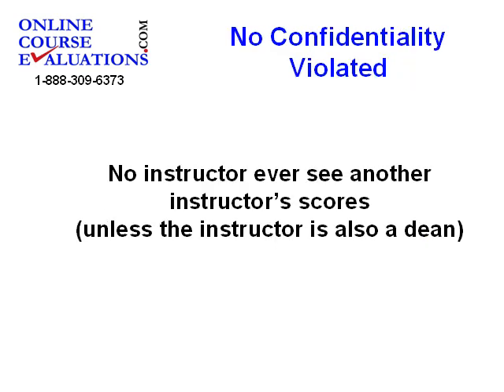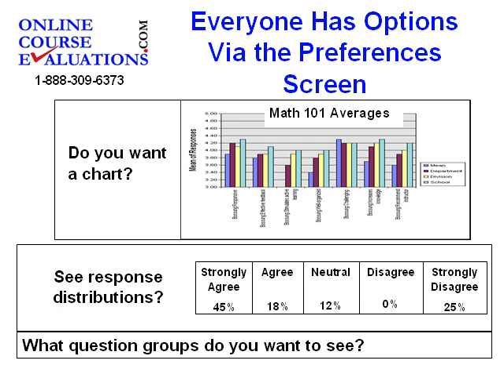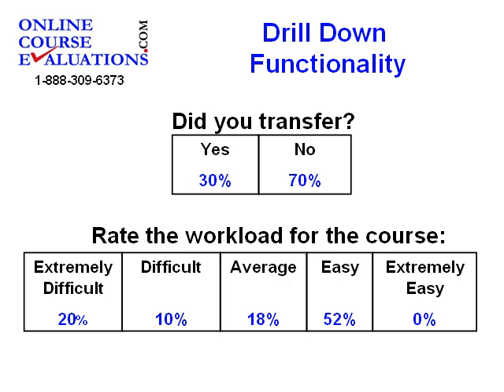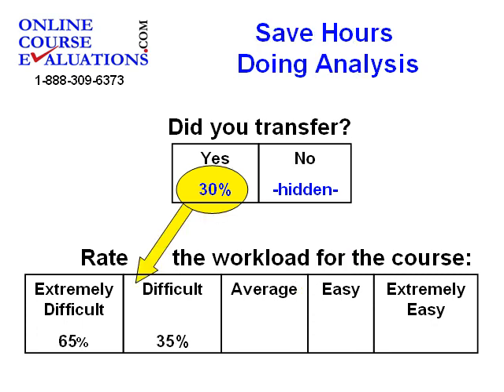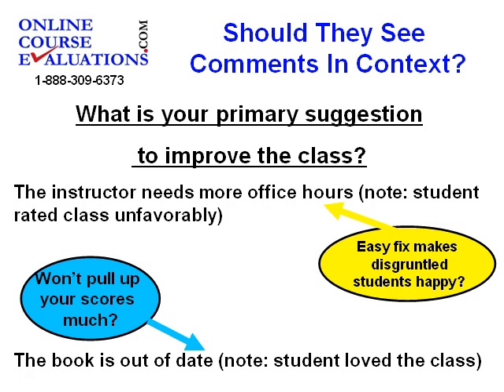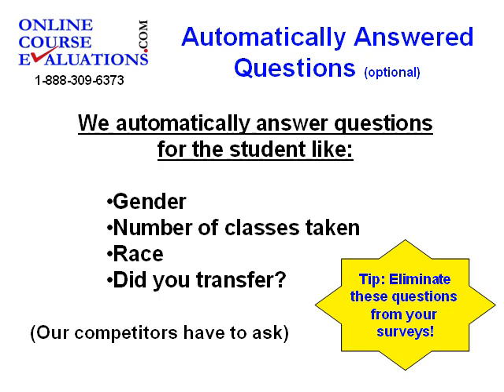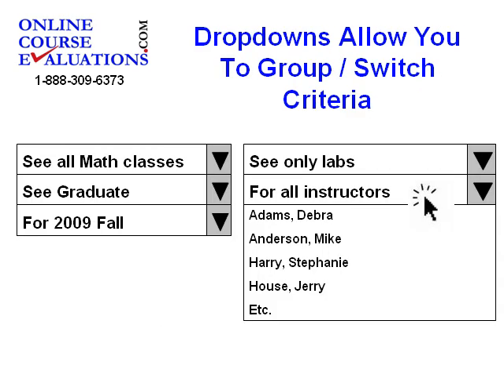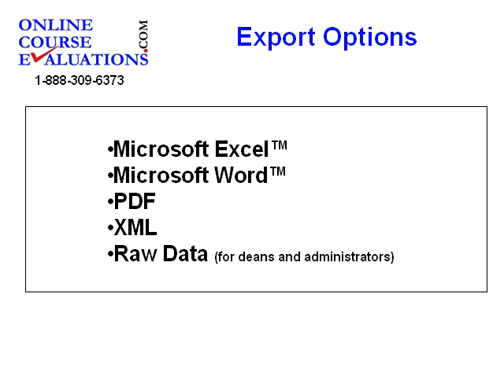Custom Report.MP4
Here is a tutorial on our custom report used by colleges and universities for their online course evaluations. This powerful report allows you to easily compare data from different demographic groups and will probably replace most people's need for SPSS.